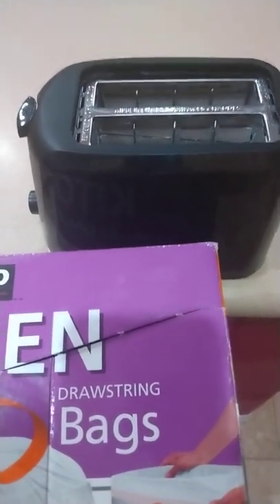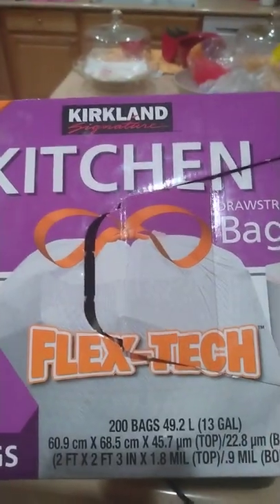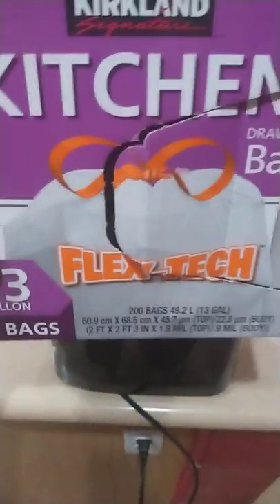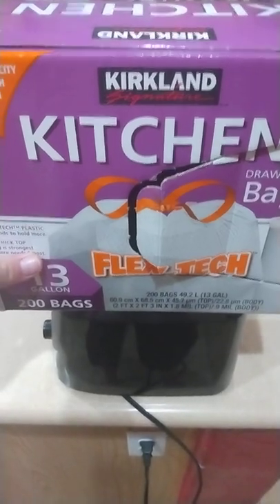EXPERIMENT: Empty box of trash bags in the toaster